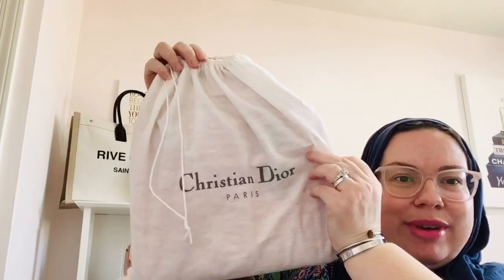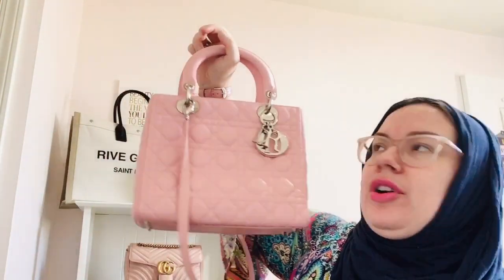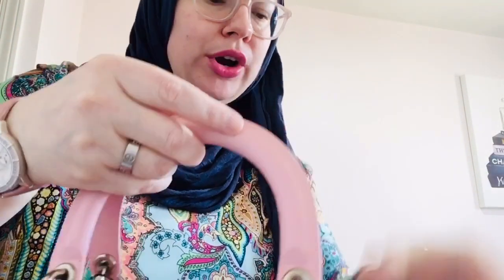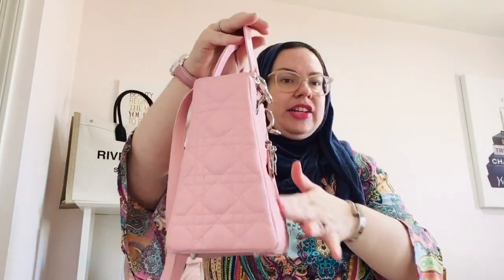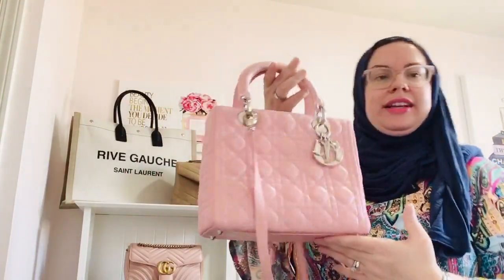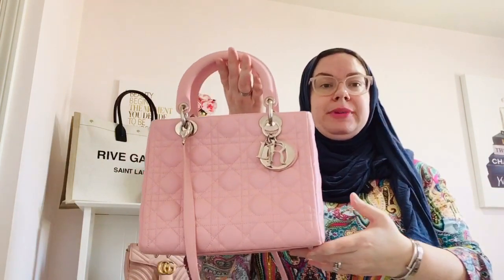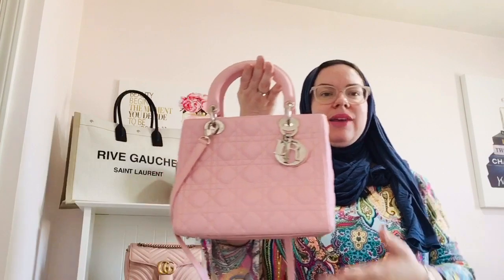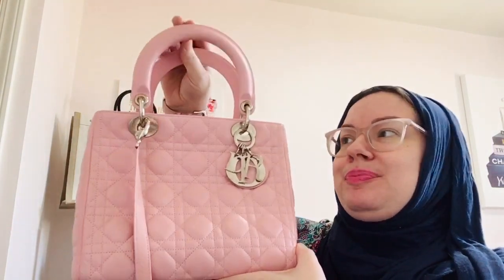I finally bought my dream bag 🌸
Description
* Christian Dior Top Handle Bag
* Made in Italy October 2014
* Pink Lambskin Leather
* Quilted Pattern & Cannage Pattern
* Silver-Tone Hardware
* Flat Handles & Single Shoulder Strap
* Logo Jacquard Lining & Single Interior Pocket
* Zip Closure at Top
* Protective Feet at Base
* Includes Dust Bag & Authenticity card

Details
*   Shoulder Strap Drop: 22"
*   Handle Drop: 4"
*   Height: 8"
*   Width: 9.5"
*   Depth: 4.75"

All items on my YouTube Chanel are 💯 authentic & purchased for my personal collection.

⚠️ Let’s be friends! My Instagram Account

Nordstrom Rack
Haute Hijab
Saint Laurent
Chanel beauty